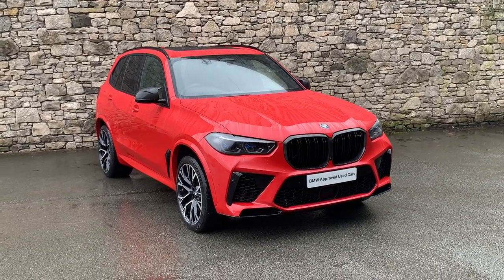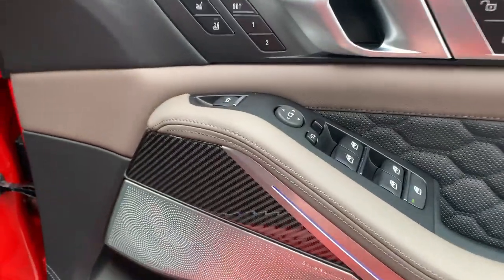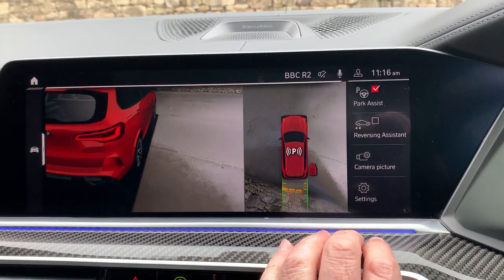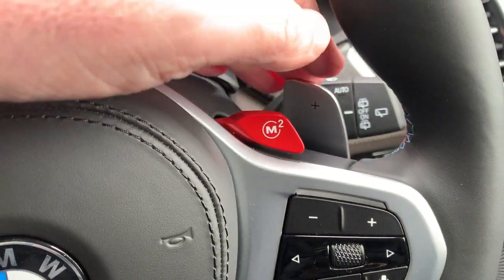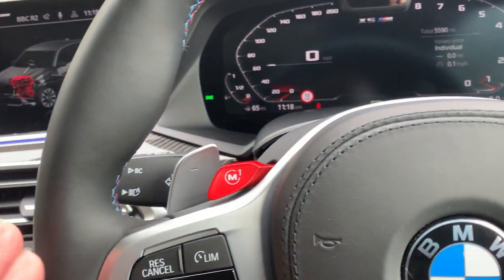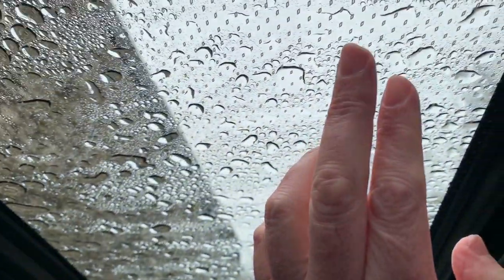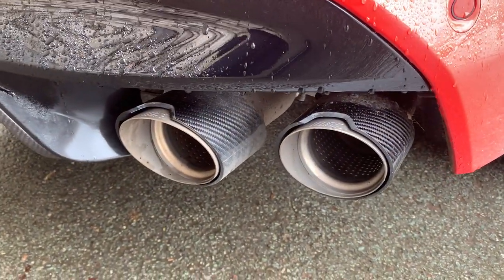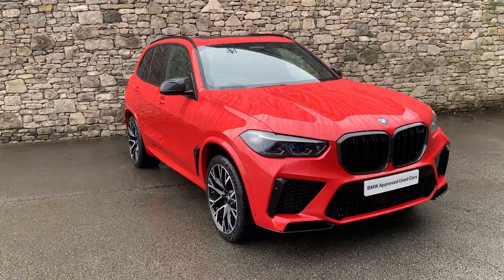BMW X5 M xDrive Competition Auto with Ultimate Pack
Here at Lloyd Motor Group BMW South Lakes we’re proud to offer this stunning example of the powerful BMW X5M finished in the fantastic Toronto Red Metallic with complimenting Adelaide Grey BMW Individual Full Merino Leather upholstery. This X5 comes with the Ultimate Pack giving you M Carbon Engine Cover, Soft-close Doors, Acoustic Glass, M Carbon Side Mirror Caps, BMW Individual Lights Shadow Line, Sky Lounge Panoramic Glass Sunroof, Rear Side Window Blinds, Additional Storage Compartment, Heated and Cooled Cupholder, Ventilated Front Seats, Front and Rear Heated Seats, Ambient Air, Front Massage Seat, Driving Assistant Professional, Laserlights, TV Receiver, Bowers & Wilkins Diamond Surround Sound Audio System, Rear Seat Entertainment and M Driver's Pack. All of our cars are professionally prepared by our BMW Technicians  at our state of the art prep centre to the highest of BMW standards, this brilliant X5 comes with a full service history, all of our cars also come with a minimum of 12 months warranty giving your that extra peace of mind. Why not come and meet the team at Lloyd South Lakes in our Newly Refurbished State of the Art Showroom, just 10 minutes from M6 Junction 36.  We are a family owned business that prides itself on delivering excellent customer service and satisfaction time and time again. We can also make a personal video of the car if you’d like. We are proud to say we have no hidden admin fees or costs.  We're open 7 days a week.